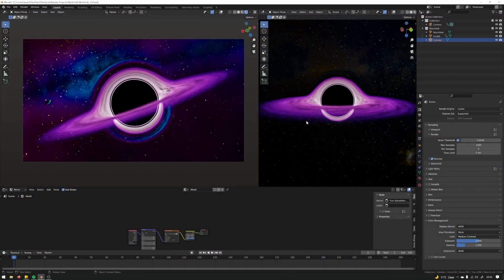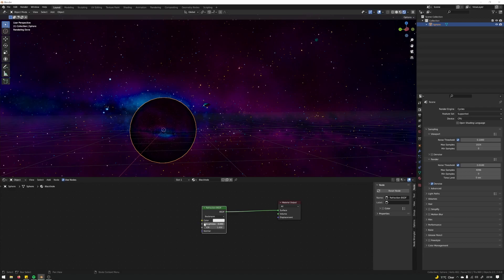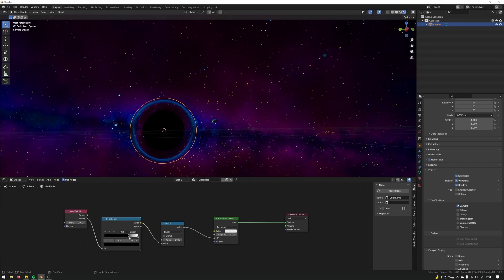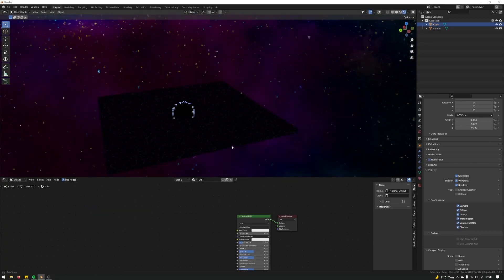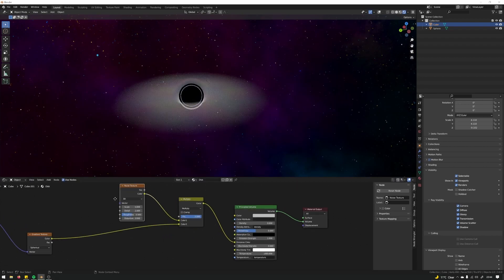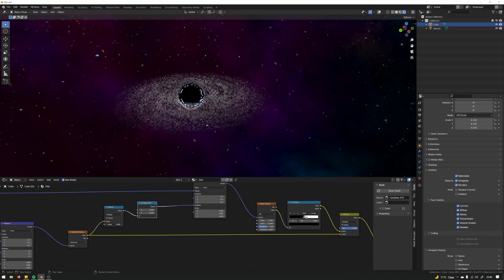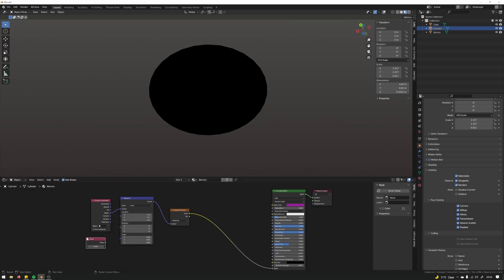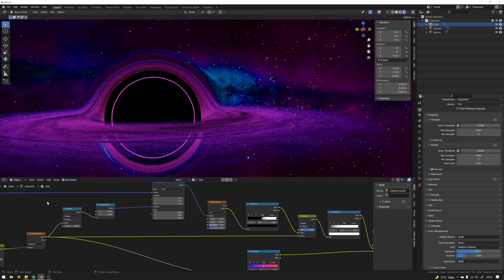Blender - How to make a blackhole scene - Cycles